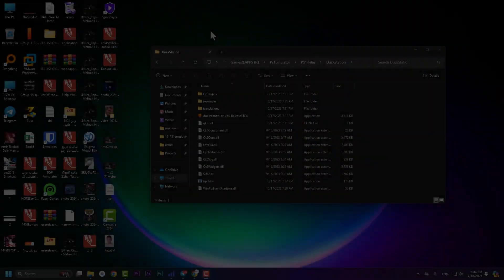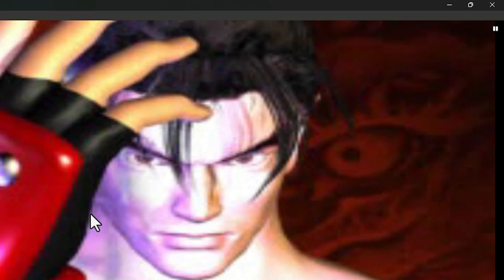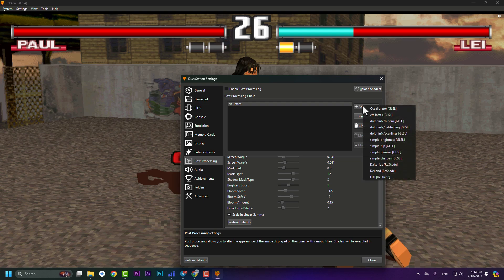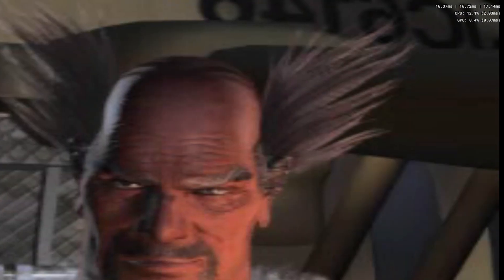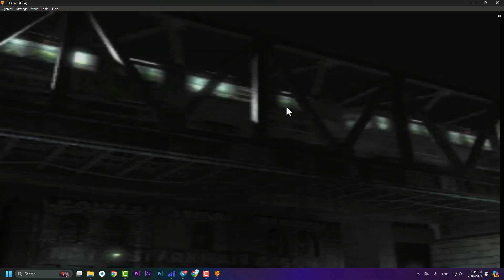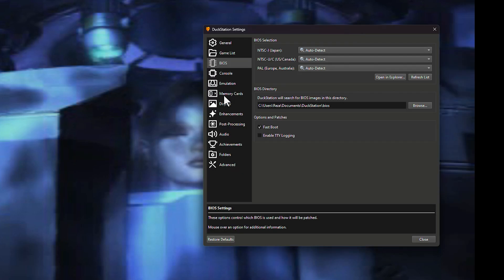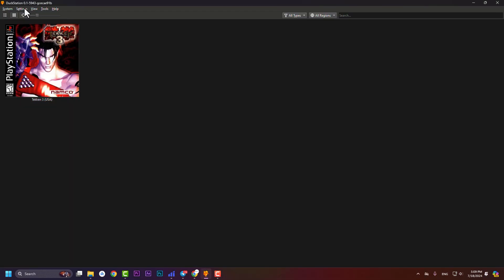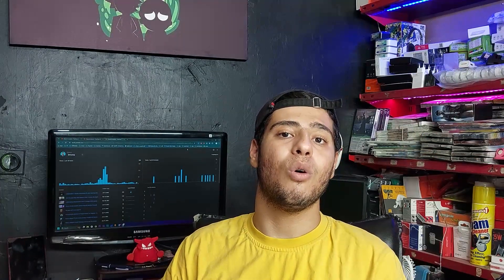Boost PS1 Graphics Quality: Ultimate Emulator Guide Using Duckstation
Dive into the world of DuckStation and discover how to optimize your PlayStation gaming experience! 🕹️✨ In this guide, we’ll explore the advanced settings that can enhance performance, improve graphics, and customize controls to suit your gaming style. 🛠️🔍 Whether you're aiming for perfect emulation or looking to tweak the smallest details, we've got you covered. Join us on this deep dive and unlock the full potential of DuckStation! 🚀🦆

🎥Video Timing:
00:00 intro
00:18 How to open DuckStation easily
01:00 How to Improve PS1 Games Quality on DuckStation
01:52 Checking Games Speed On Duckstation
03:00 How to Add Second Controller On Duck Station
03:50 How to Enable CRT Monitor on Duck Station
05:00 Customize HotKeys on Duckstation
06:12 Escape menu options while playing a game on Duck station
07:20 How to Add Play Station 1 Game On Duckstation
08:00 Set cover Art for PS1 Games On Duck station
09:19 Best Aspect Ratio On Duckstation | Play games Full screen on Duckstation
10:53 Enabling Fast boot
11:44 How to Use Memory Cards On Duckstation
12:40 Wide screen Hack
13:15 How to Enable Achievements on PS1 Games
15:36 Audio On Duckstation
15:48 Ending